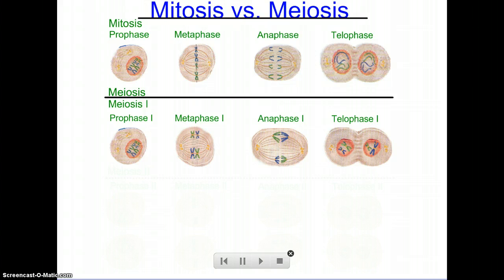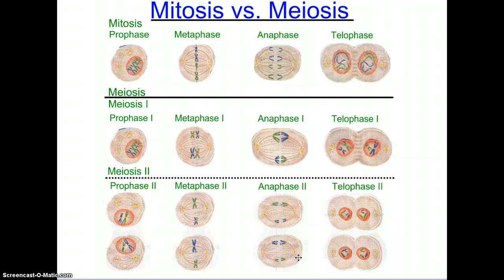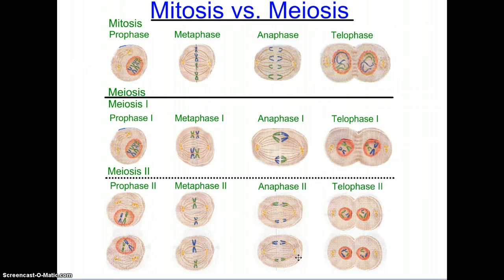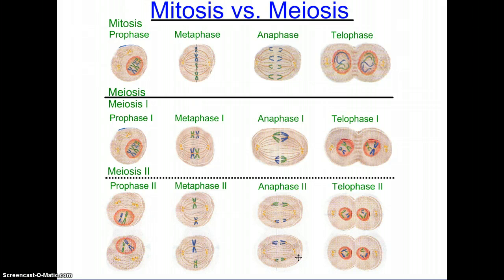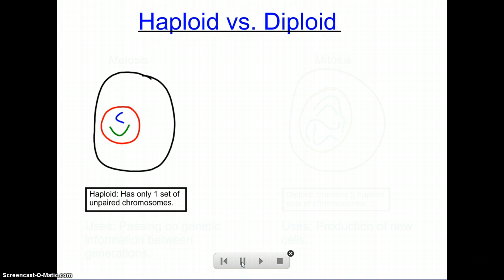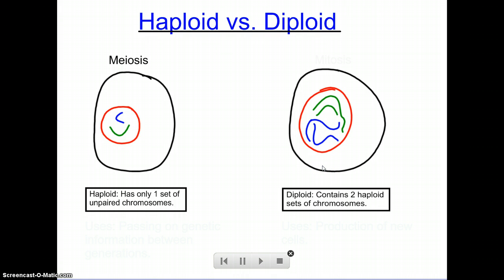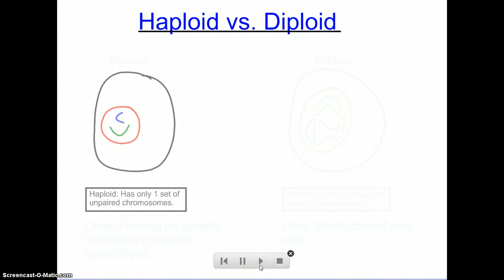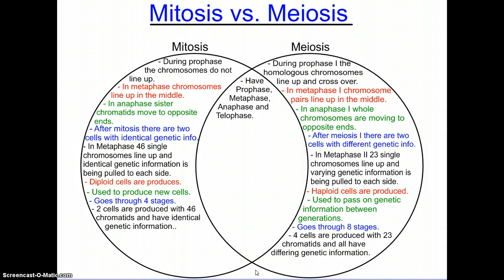Mitosis Vs Meiosis comparison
Finished up Meiosis II and compared Mitosis to Meiosis.